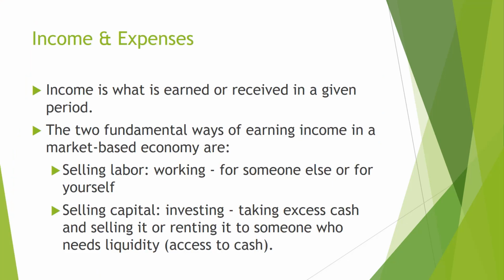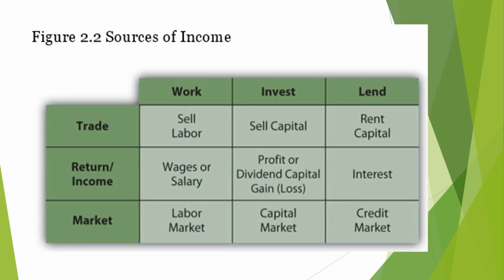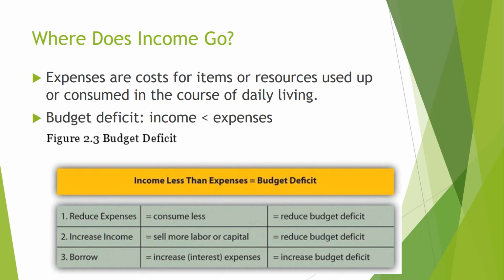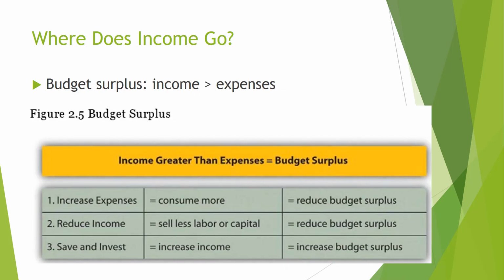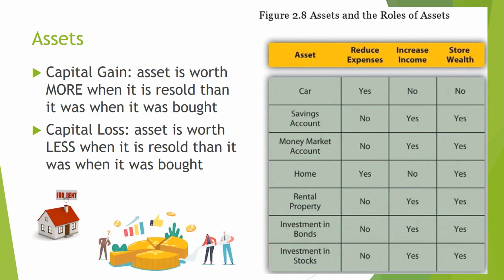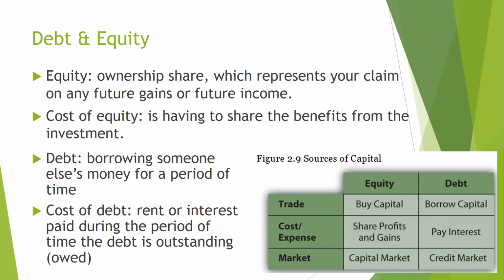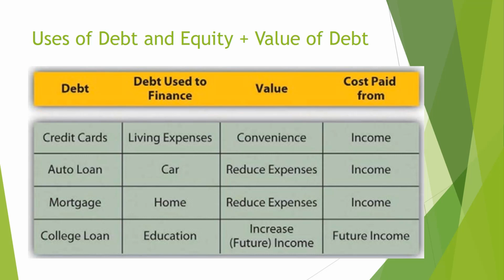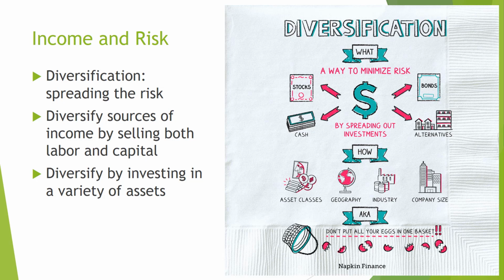BUS147 Chapter 2